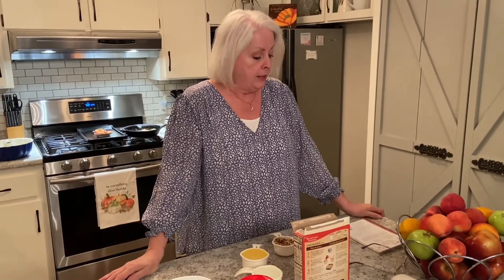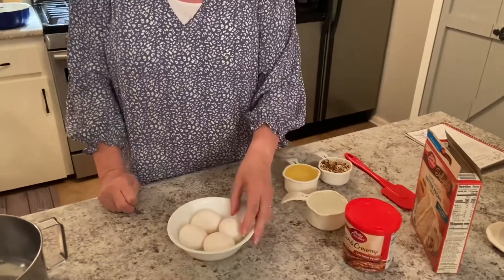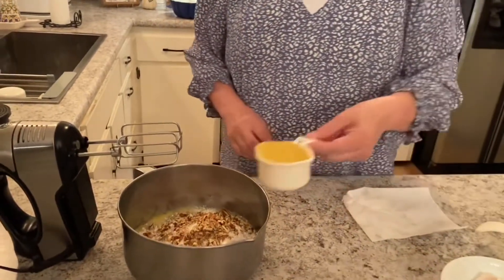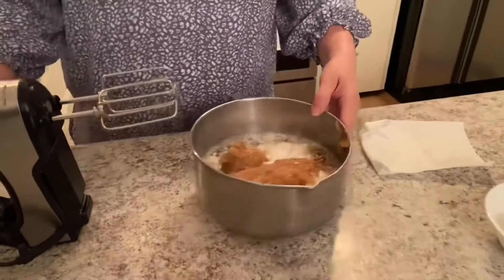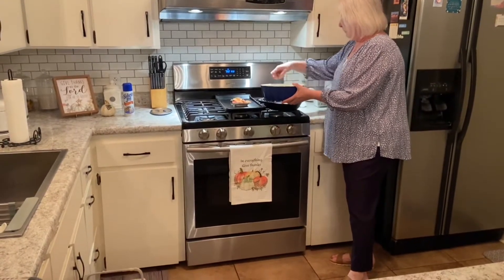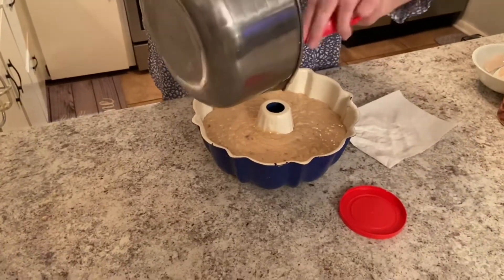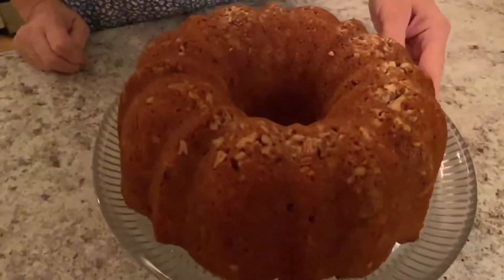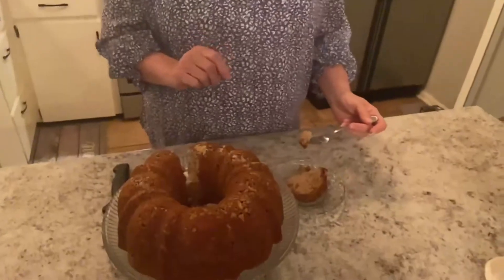Southern Praline Pecan Cake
1 (18.25 oz.) pkg. Betty Crocker butter pecan cake mix
1 (16 0z.) container coconut
pecan frosting
4 eggs
2/3 C. vegetable oil
3/4 C. water
1 C. chopped pecans, divided
Preheat oven to 350°, In a large bowl, combine the cake mix, frosting, eggs, oil, water and 1/2 cup chopped pecans. Mix until well combined,
Grease a 9 or 10" Bundt pan then sprinkle the remaining pecan pieces into
the prepared pan. Pour cake batter over sprinkles in pan. Bake for 50
minutes or until a toothpick inserted in the center comes out clean.

Remember to find something you enjoy doing and do it a lot. God bless you!